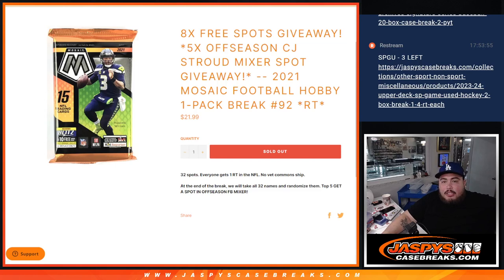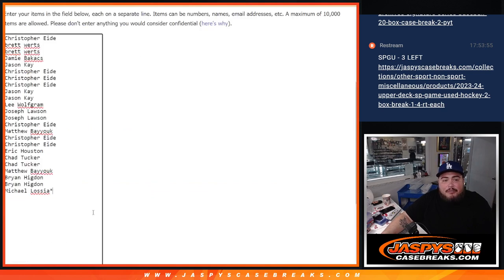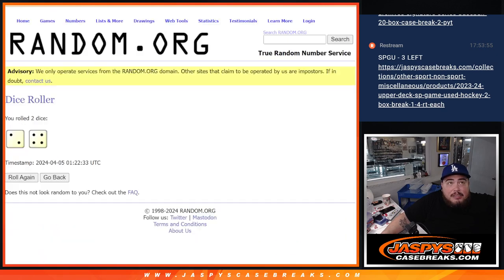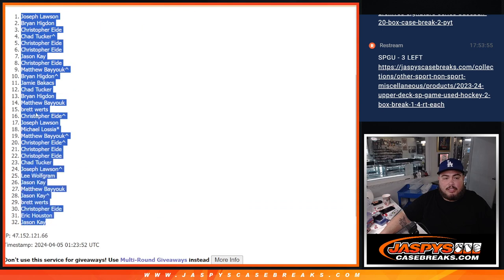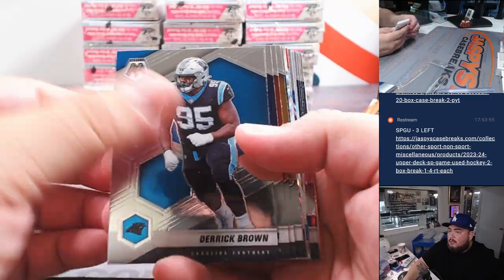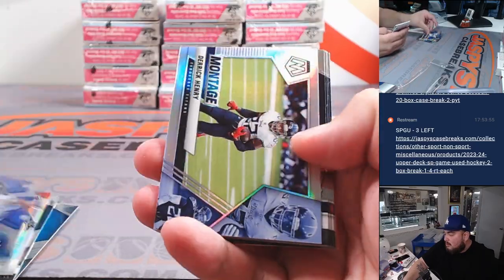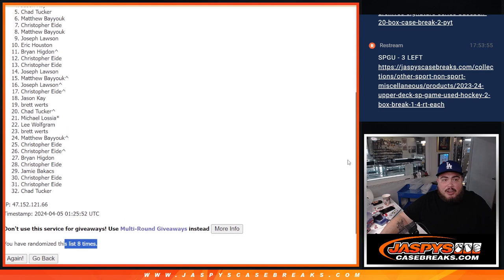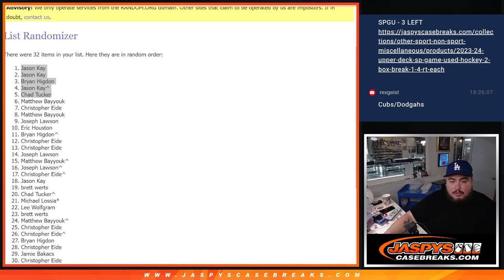Thu. 4/4/24 - *5x CJ STROUD MIXER SPOT GIVEAWAY!* 2021 Mosaic Football Hobby 1-Pack #92 *RT*